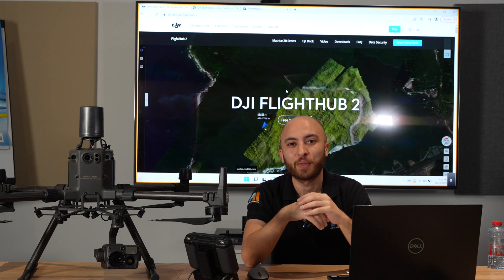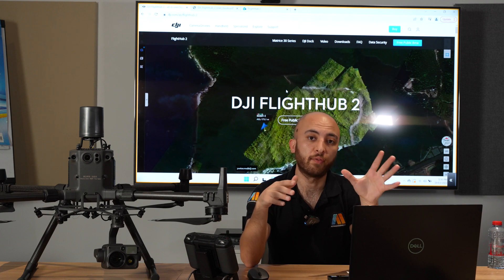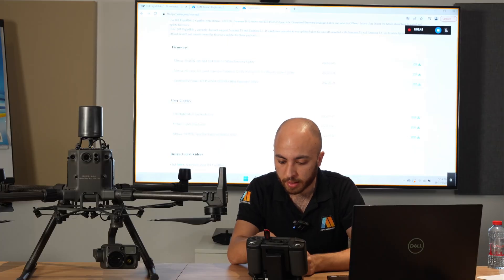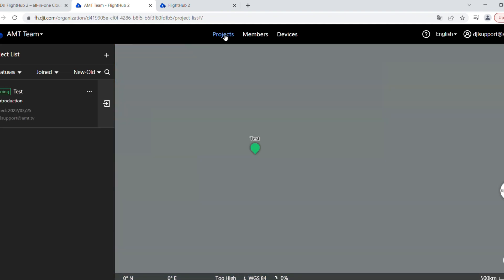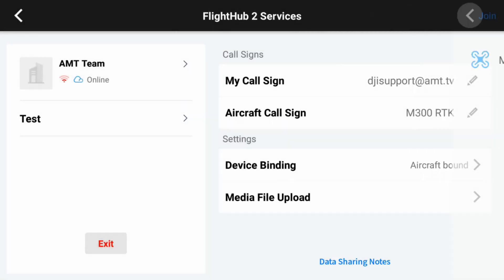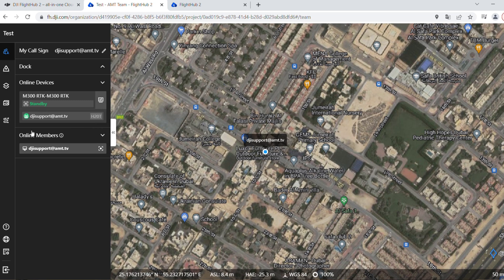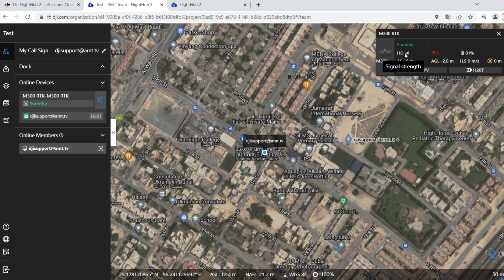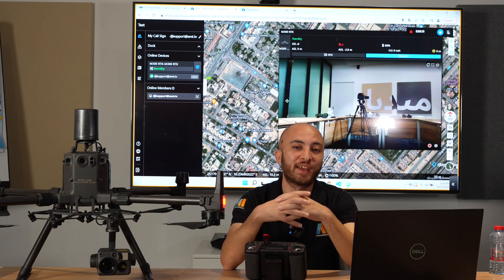Drone Management Platform - DJI FLIGHTHUB 2 Full Tutorial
DJI FlightHub 2 is a cloud based drone operations management platform where you can do a lot of different things that are important for Law Enforcement & Public Safety applications and scenarios.
In this video we are speaking in details about the platform and how to activate it with the drone.
The video was recorded by and at Advanced_Media in Dubai